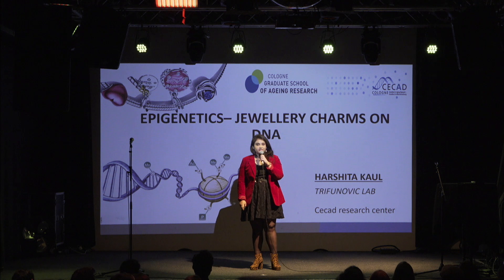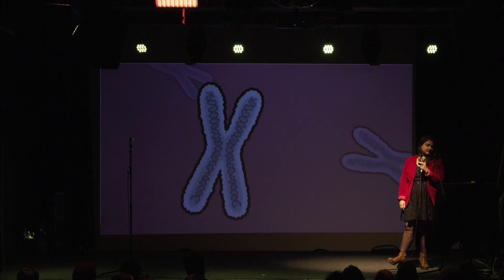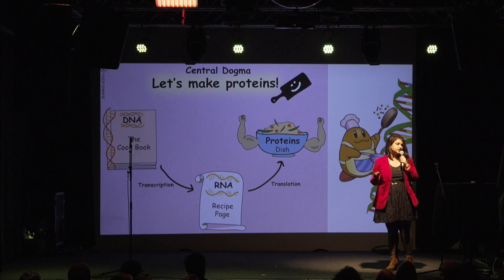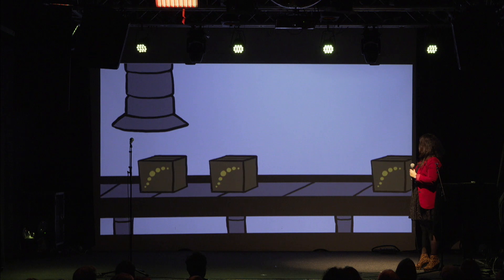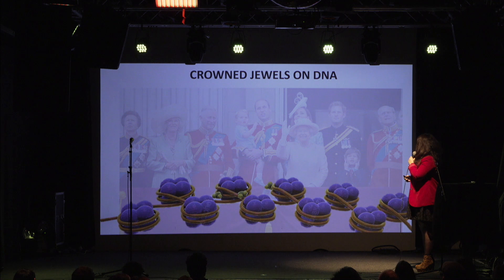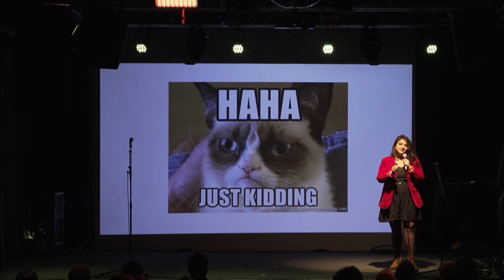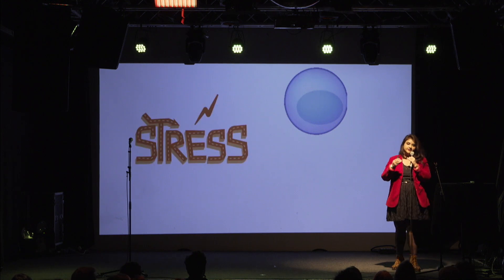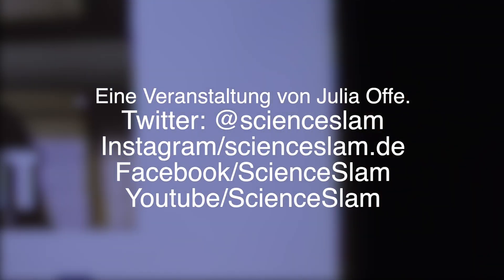A Journey into Epigenetics: Jewellery charms on DNA (Harshita Kaul – Science Slam)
Genes are the key elements, that constitute our body. But why then, do identical twins turn out so different? This is the field of epigenetics. Harshita Kaul is a doctoral researcher and biologist, who investigates this field. After watching her presentation, you'll know what the central concept of epigenetics is and know some examples of why it is so important to study.

Science Slam ist eine Veranstaltung von Julia Offe.

WILLST DU SELBST EINMAL AUF DIE BÜHNE?